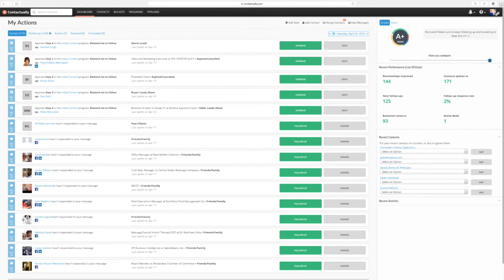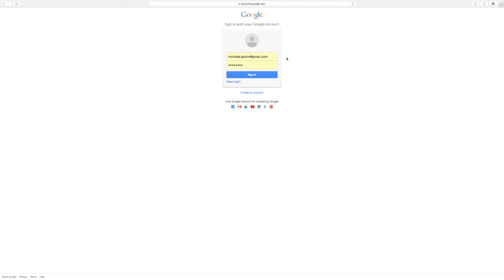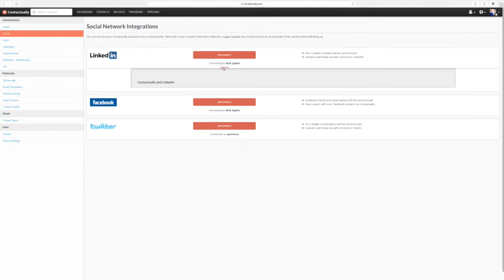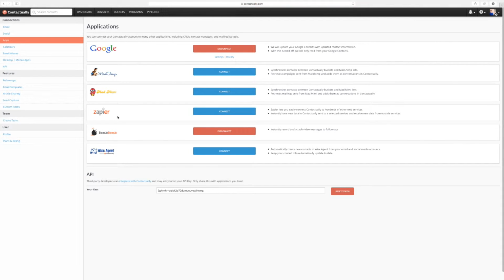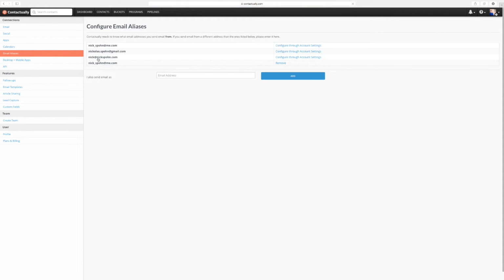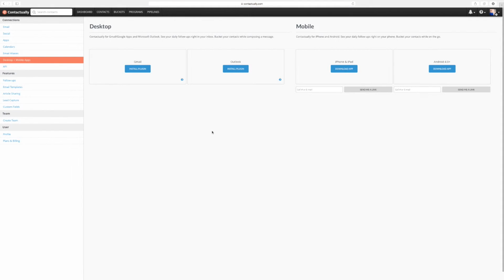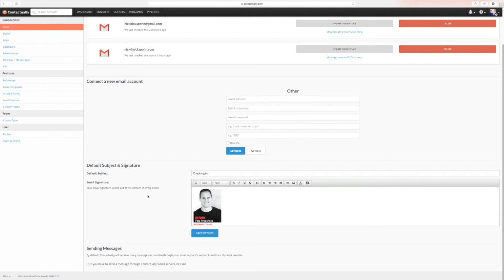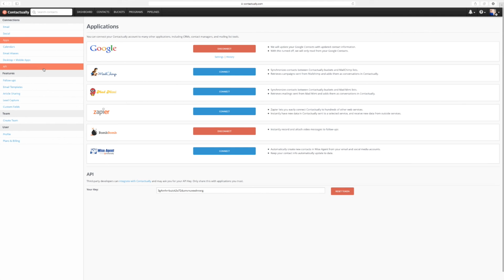Connecting Internet Accounts in Your Datatbase